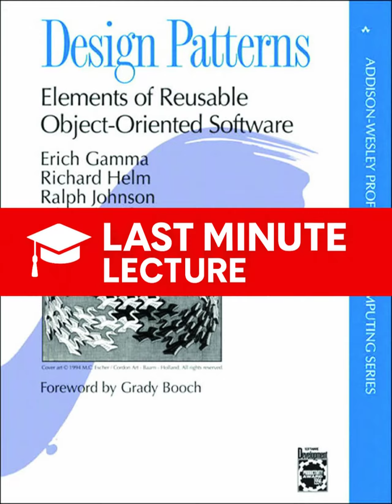Structural Design Patterns Overview | Chapter 4 – Design Patterns (GoF)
📚 Chapter 4 comprehensively details structural design patterns, which provide systematic methods for assembling classes and objects into larger, more functional systems. These structural designs are broadly divided into class patterns, which leverage inheritance to compose interfaces or implementations (such as the class form of the Adapter), and object patterns, which employ object composition to achieve flexibility that can be altered during run-time. Seven key patterns are explored, each addressing specific structural complexities. The Adapter pattern, also known as a Wrapper, resolves incompatibilities between two existing interfaces, allowing otherwise unrelated classes, like a general graphics interface and a specific text view, to collaborate. The Bridge pattern is designed to prevent class proliferation by decoupling an abstraction from its implementation, ensuring that both can be independently extended via subclassing, which is crucial for building portable applications where the implementation may need to be selected or switched at run-time. The Composite pattern standardizes the treatment of individual objects (Leaves) and groupings of objects (Composites) by clients, making it possible to represent complex, recursive part-whole hierarchies uniformly through a common interface, such as organizing graphics components into complex diagrams. The Decorator pattern offers a dynamic and flexible alternative to static inheritance for adding responsibilities to objects, where decorator objects enclose and forward requests to their component while adding functionality like borders or scrolling, allowing for open-ended, recursive enhancements. The Facade pattern simplifies the interface to a complex or evolving subsystem, providing a high-level, unified entry point that promotes weak coupling and better system layering. The Flyweight pattern supports the efficient use of a massive number of fine-grained objects by sharing them; this is accomplished by distinguishing intrinsic state (sharable, context-independent) stored in the flyweight from extrinsic state (context-dependent) which clients must pass in when needed. Finally, the Proxy pattern provides a stand-in or surrogate for another object to control access, enabling functions such as virtual proxies that defer the costly creation of large objects until they are actually referenced, or remote proxies that manage communication across address spaces. Although structural patterns often share implementation mechanisms rooted in composition, their intents—whether for adaptation, decoupling, hierarchy representation, dynamic enhancement, simplification, sharing, or access control—remain distinct.